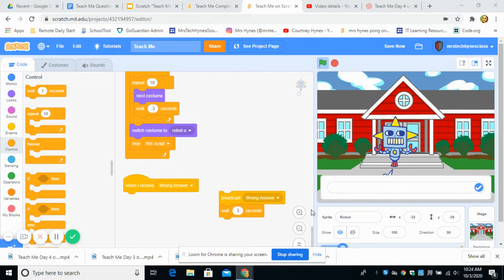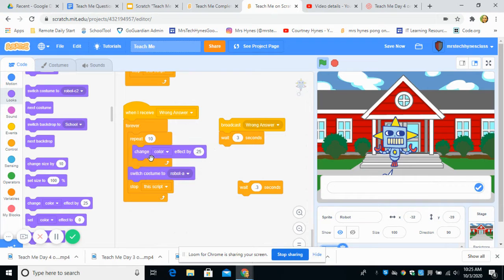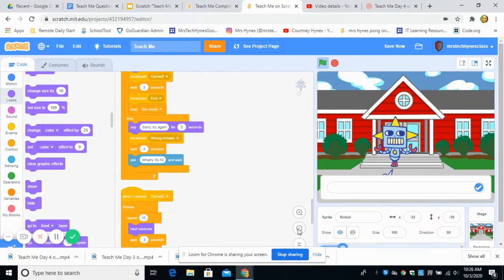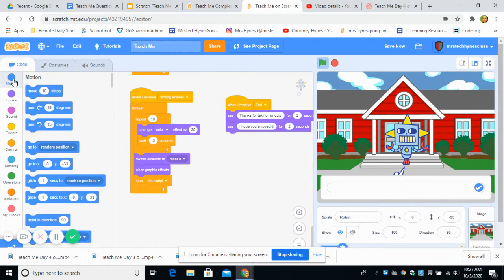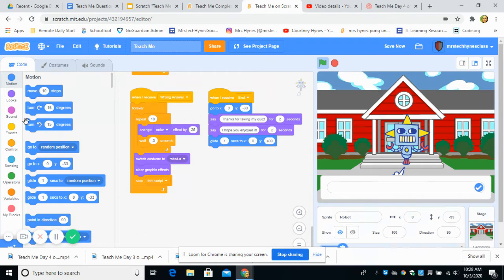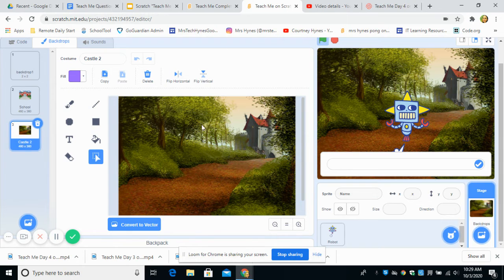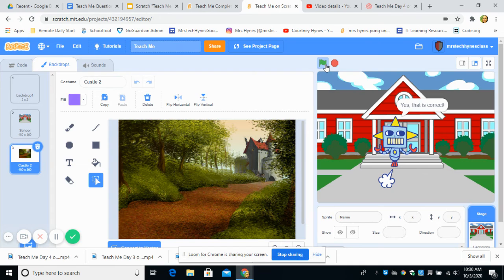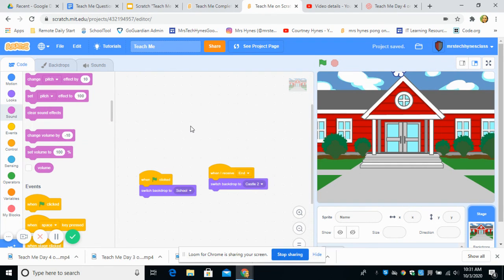Teach Me Day 4 part 2 on Scratch project 3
Ending your quiz, adding a Wrong answer broadcast code